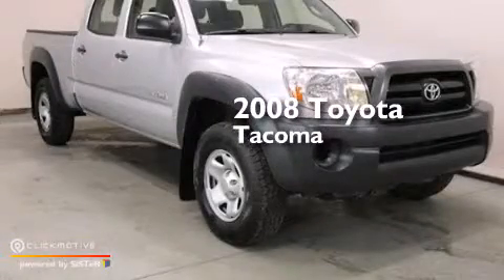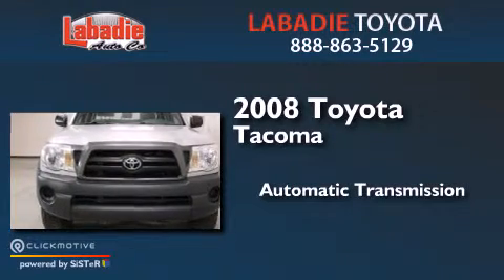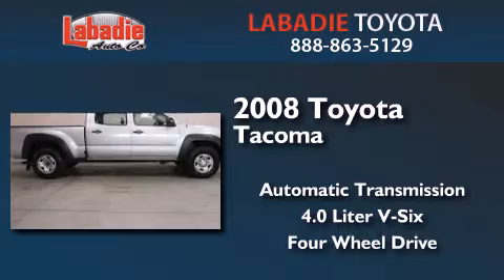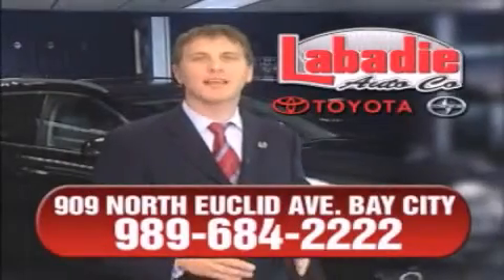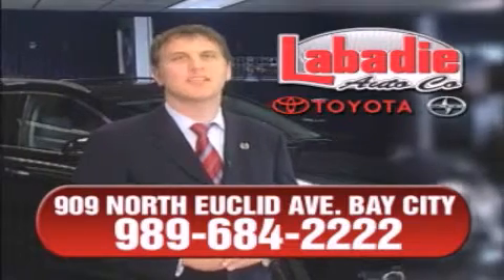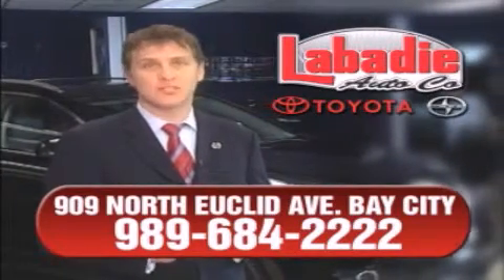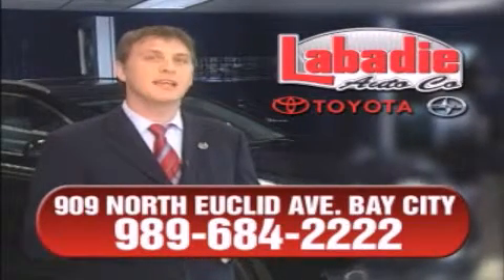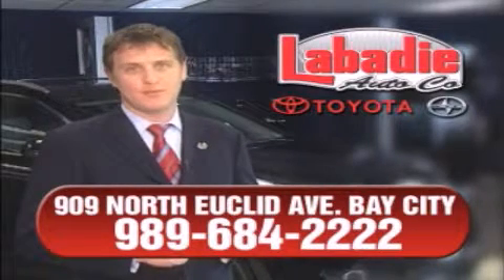Pre-Owned 2008 Toyota Tacoma Bay City MI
We've been honored to serve the Bay City MI area , we promise that your experience at our dealership will exceed your expectations ! Year : 2008 Make : Toyota Model : Tacoma Engine : Gas V6 4.0L/241 Trans . : Automatic Exterior : Silver Streak Mica Miles : 128,359 Stock : T9050A Labadie Toyota N Euclid Avenue Bay City , MI 48706 Pre-Owned 2008 Toyota Tacoma Bay City MI